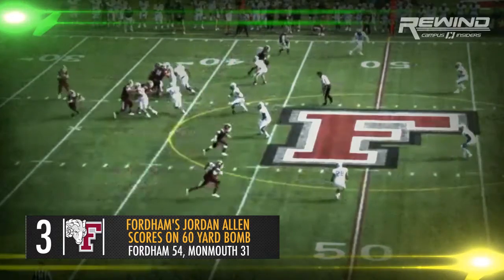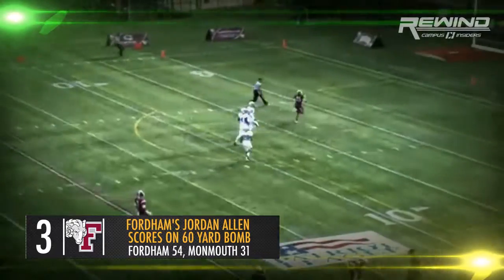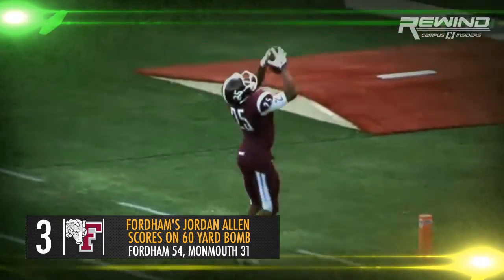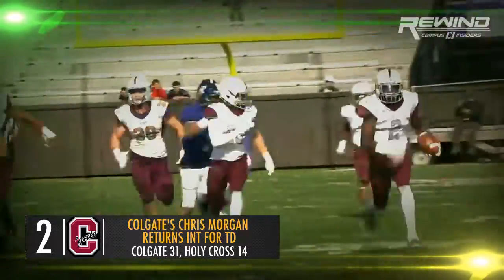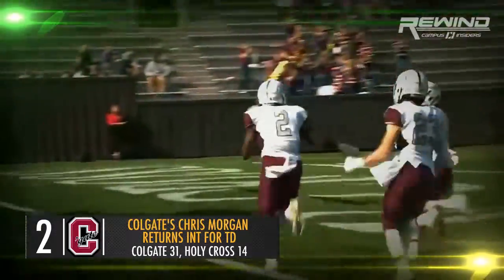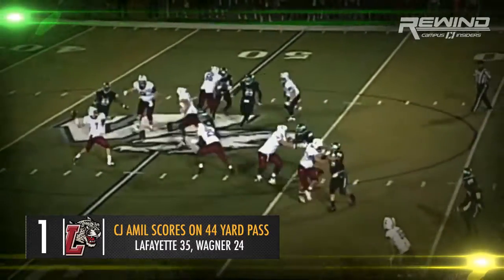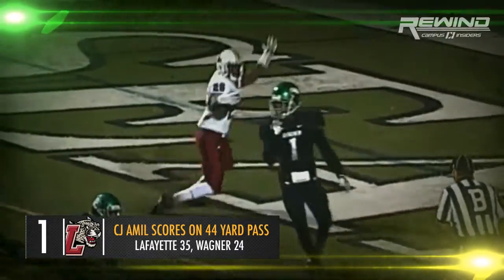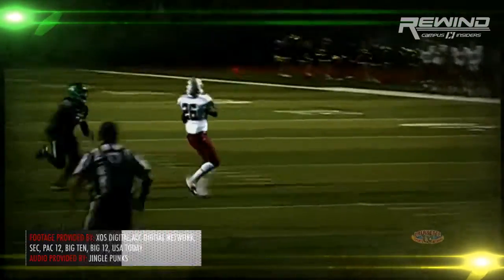Top 3 Patriot League Plays Of Week 4 I Campus Insiders Rewind | CampusInsiders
Check out the top three Patriot League plays of the weekend including a pick-six and some incredible touchdown catches!